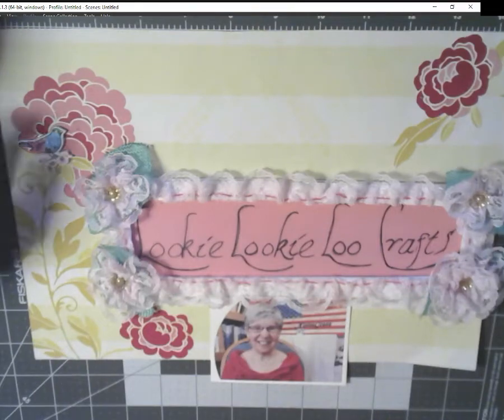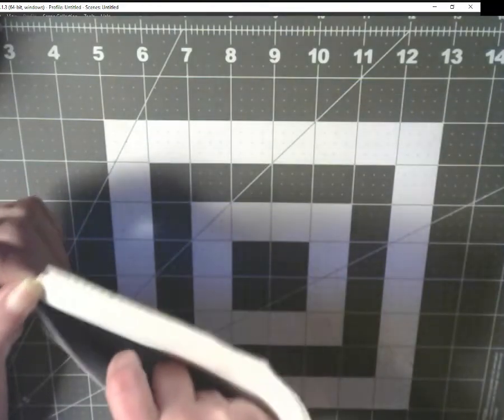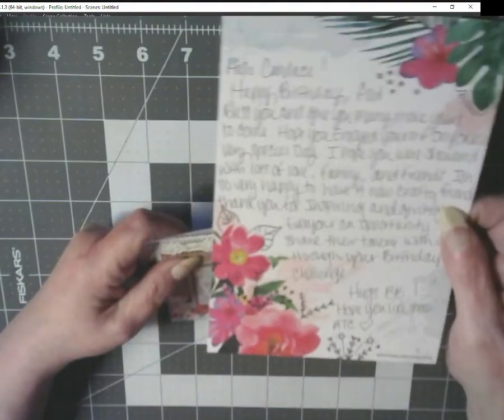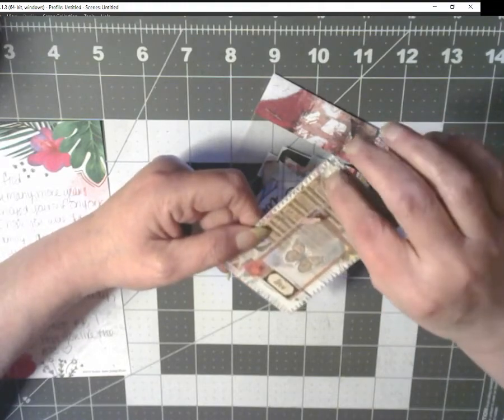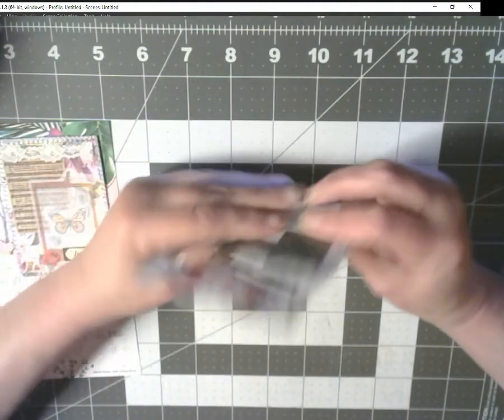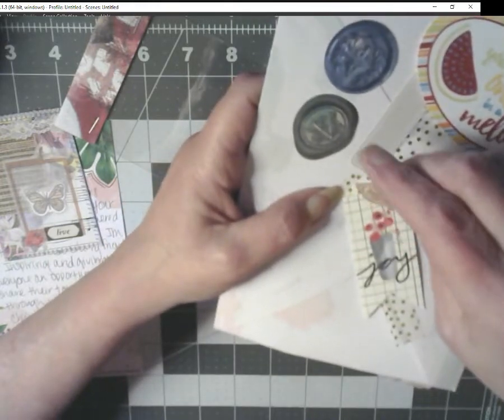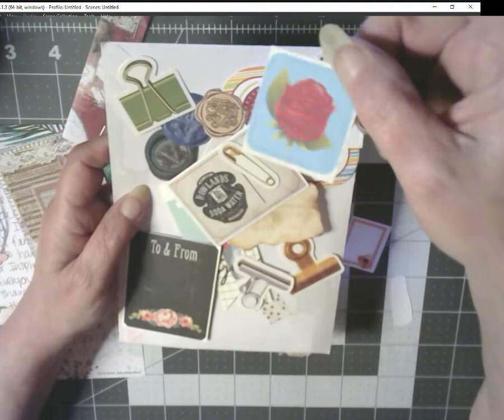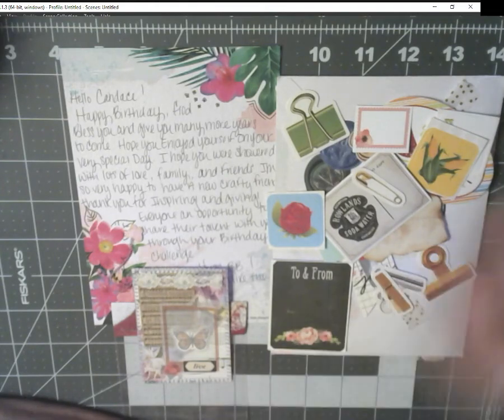Birthday Challenge Entry from @BBs Closet Creations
Birthday Challenge UpDate- All Mail must have January postmark Drawing will be Feb 7th
2. I have a Birthday Challenge VR playlist. If your VR is not there I do not know it exists.
Todays Intro Sign Created by NonnaGrace and decorated by Candace  Lookie Lookie Loo Crafts